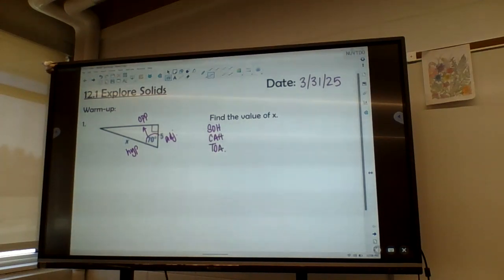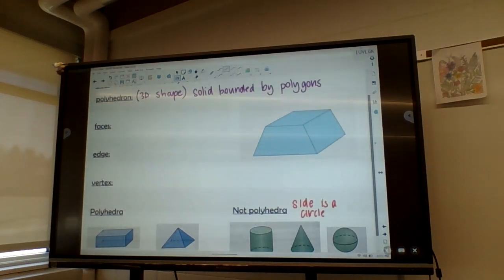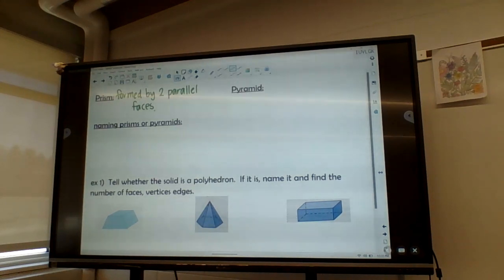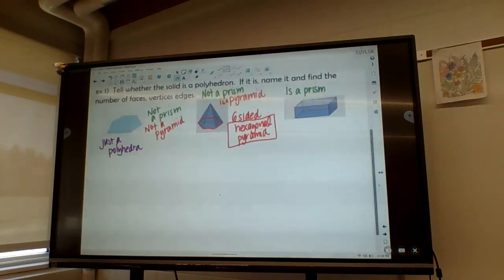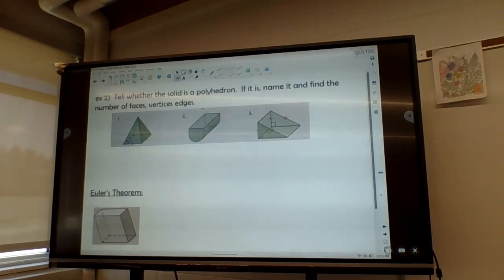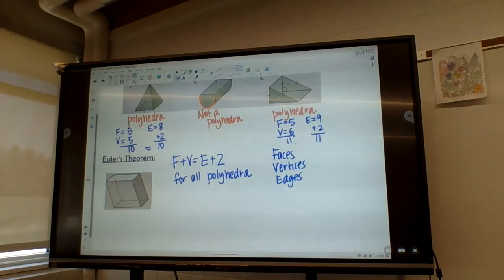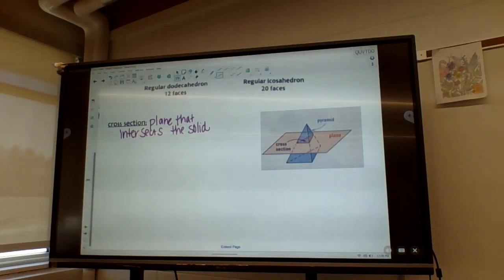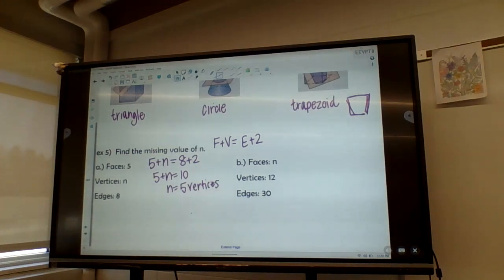Geometry 12.1 Notes